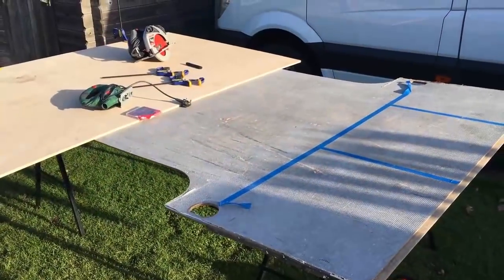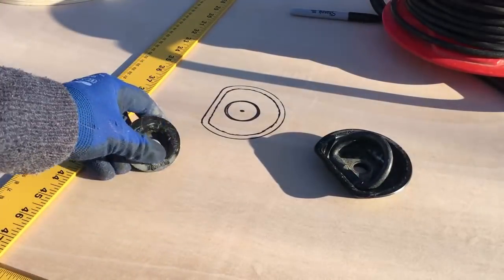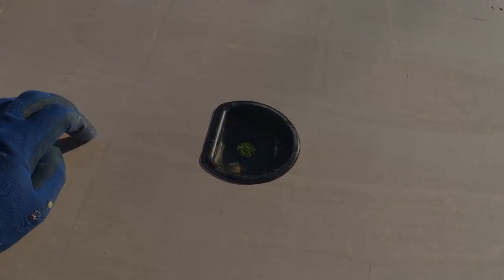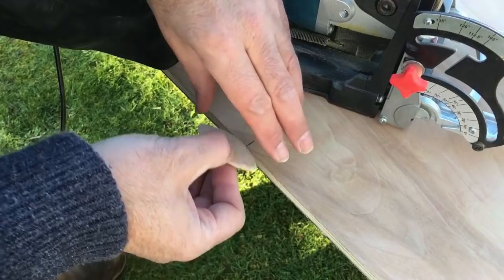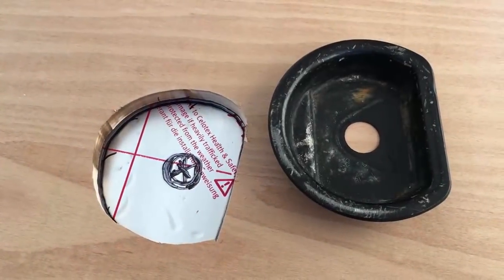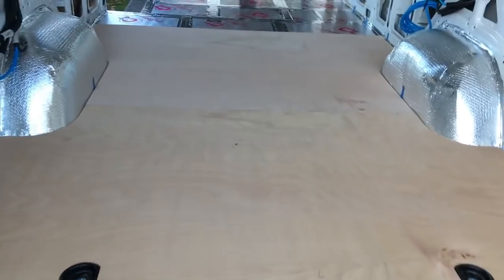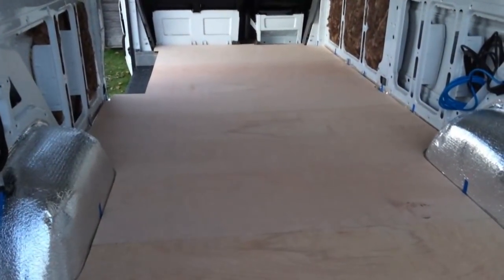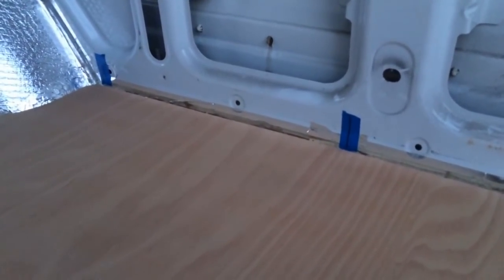Mercedes Sprinter Camper Van - New Floor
Mercedes Sprinter Camper Van - New Plywood Floor
In this video, we are fitting the new plywood floor over the battens and Celotex insulation.
I'm using 12mm hardwood ply, these are secured to 25mm x 50mm softwood battens set out between 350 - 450mm centres.
The insulation is 25mm foil-faced Celotex PIR rigid board and has a thermal conductivity of 0.022 W/mK.
The joints between the boards are reinforced with wooden biscuits, these are glued in one side only just in case the floor needs to be removed.
We used the existing plywood floor as a template and even retained some of the tie-down loops within the rear garage.
The materials for this section of the build were purchased from a local DIY store and should be readily available.

The tools we have used in this video can be purchased using these links
Countersink Drill Bit Set
Large Steel Framing Square
Dewalt 18v Circular Saw
Dewalt 18v Drill & Driver Set

If you have found this information to be helpful to you and would like to make a donation to help fund future videos please